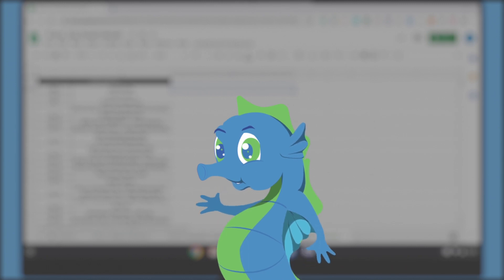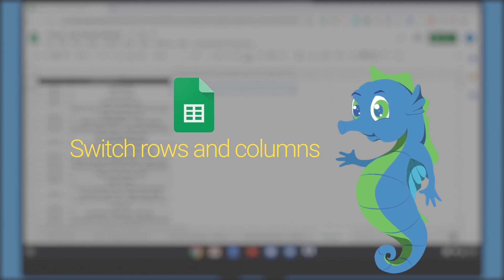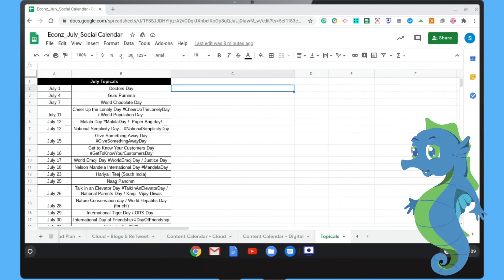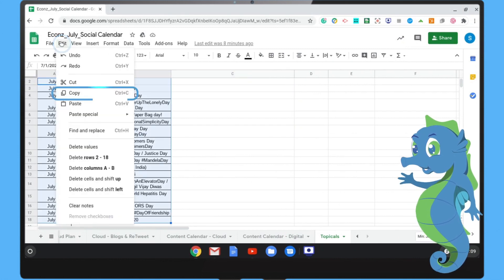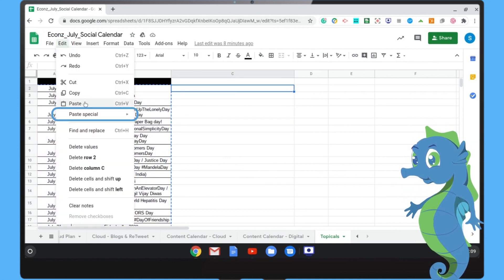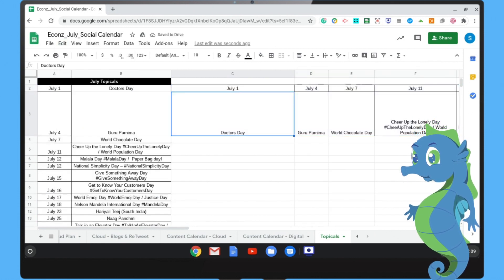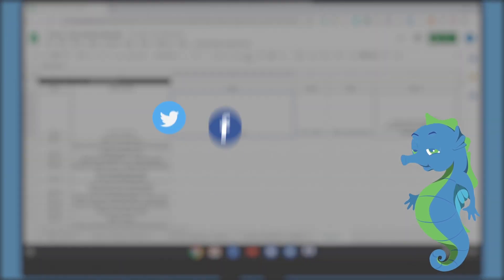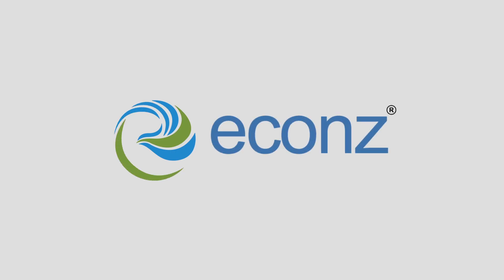Learn to Switch rows and columns in Sheets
In this video, Eco will show you how to easily flip rows and columns in google sheet.